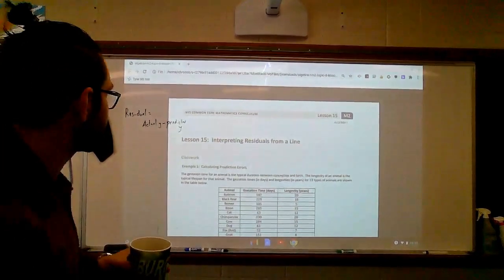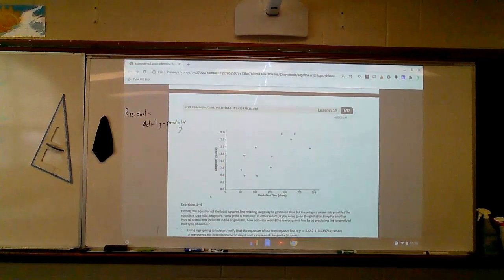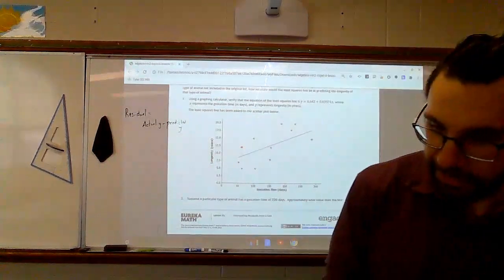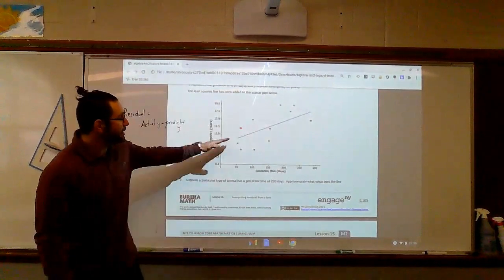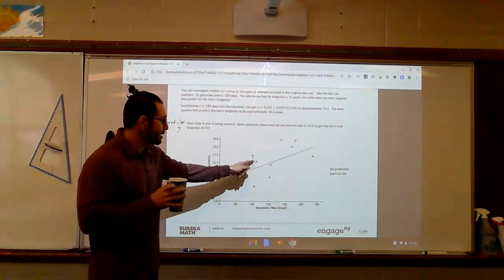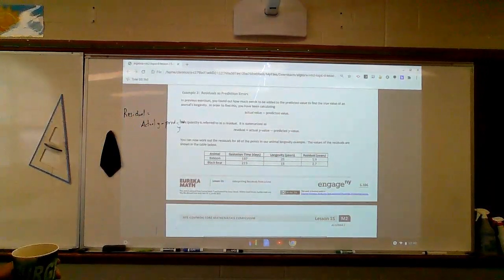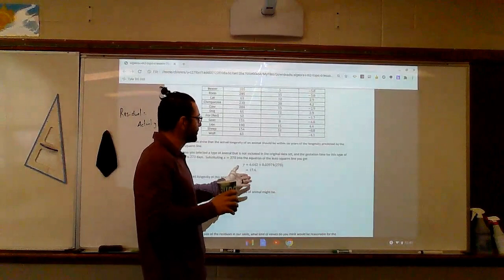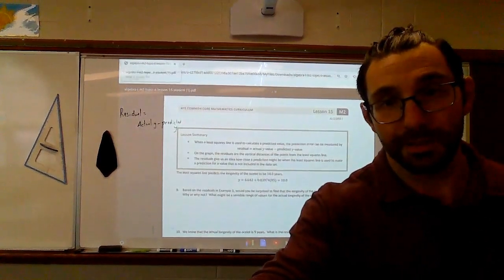Algebra Module 2 Lesson 15